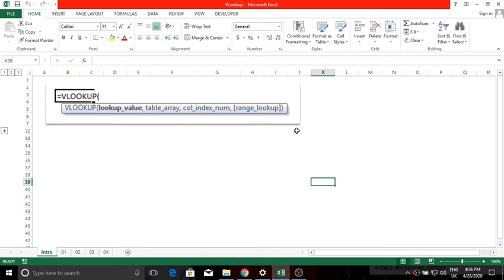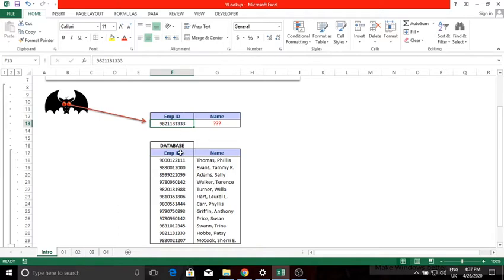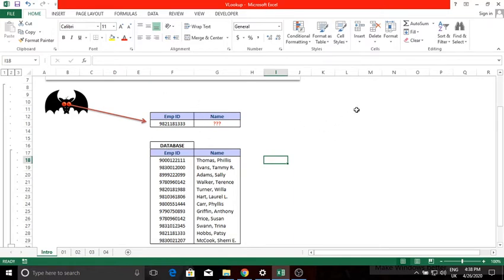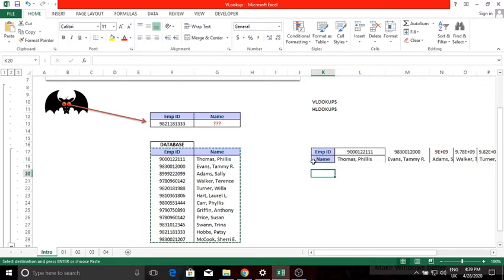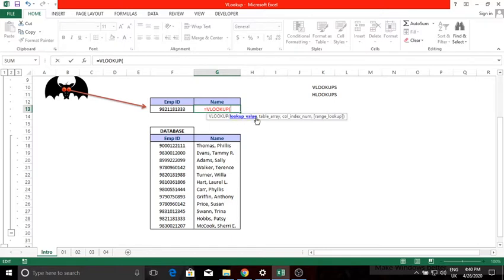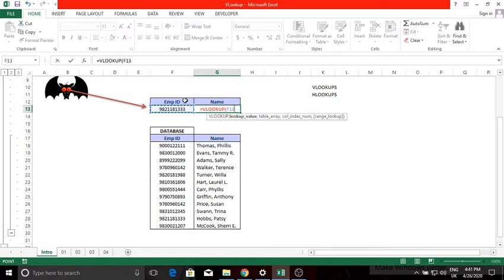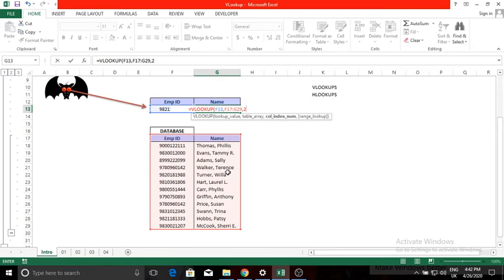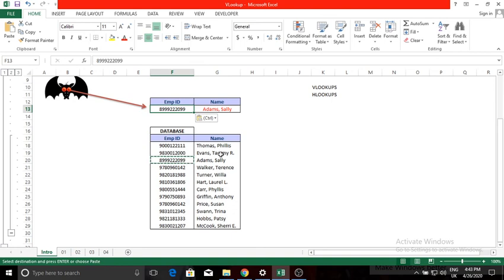#24 -VLOOKUP Introduction - Where/Why/How to use